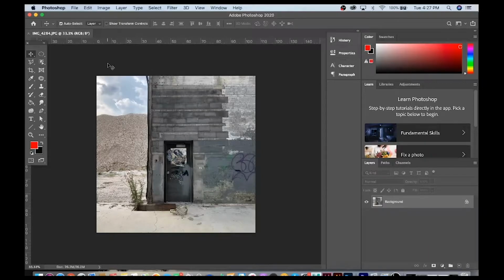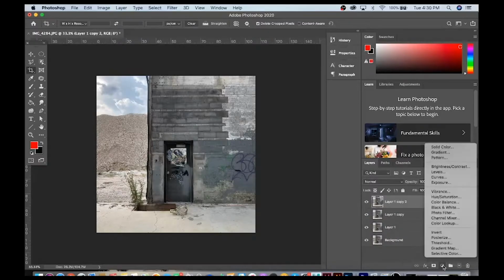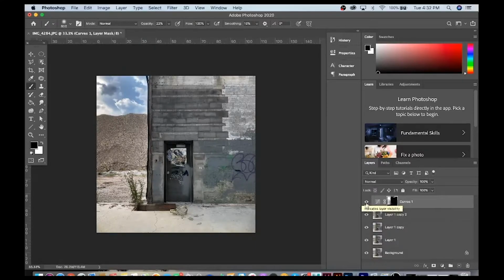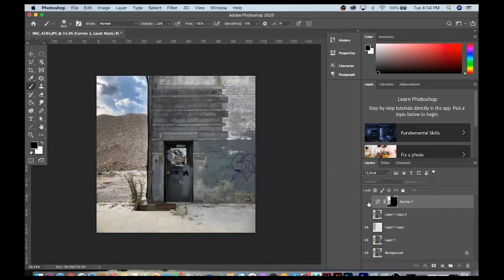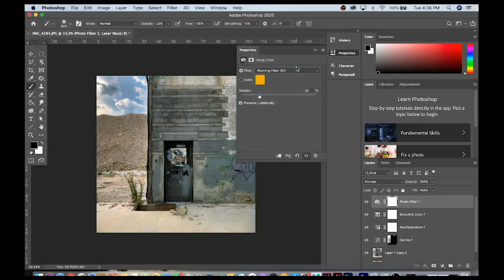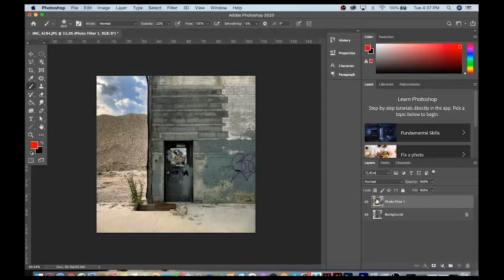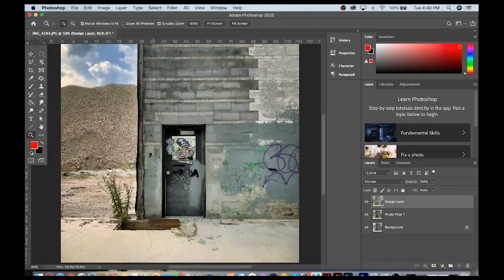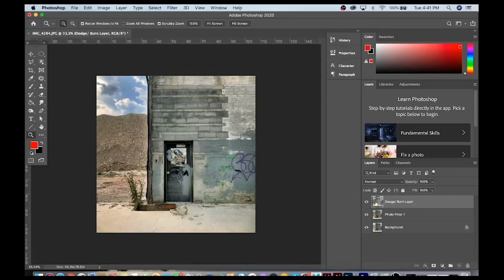Image Enhancements: Using Dodge/Burn After Adjustments [Part 3]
Don't forget about old school tools like Dodge and Burn. They can really help create a focal point in your photo.